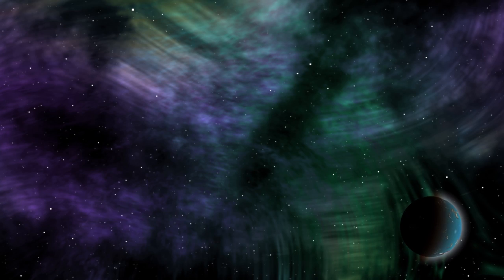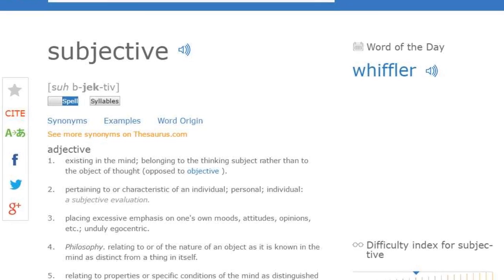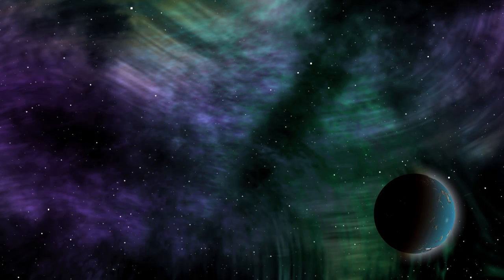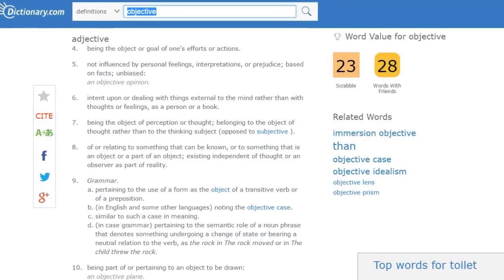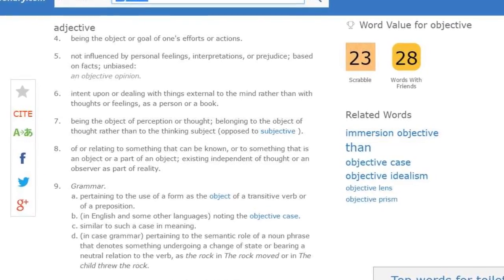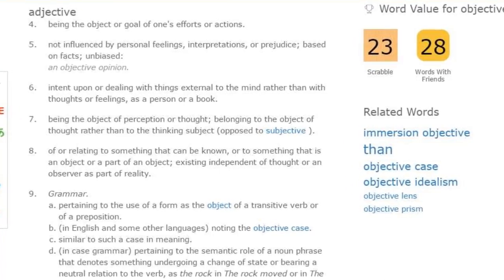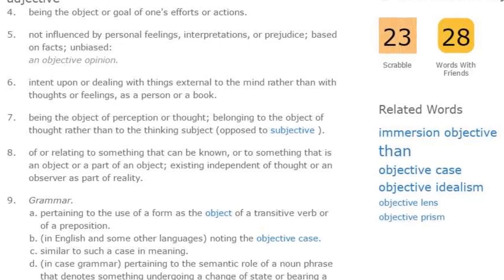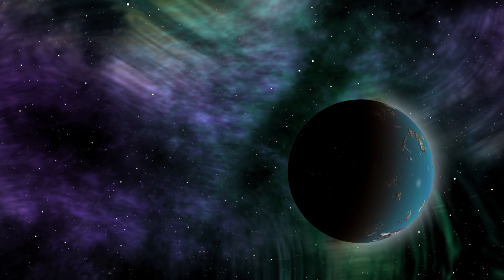Morality - Objective or Subjective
Morality; it's a funny old game.

To hear theists tell it, god decrees morality--or, somehow, morality is part of god, and therefore just simply IS--and it cannot be argued with; morality is objective.
But to hear people who genuinely care about reality tell it, using real-world facts rather than faith-based legend, morality is, by definition, subjective, because it is a feeling, an opinion, a preference regarding behavior.

Your morals are your own; there may be some overlap--or a lot of it--between your morality and that of others...but nobody's can be called correct, not without them trying to dodge the "prove it" part of their declaration.

We're all improvising; when it comes to morality, there are no easy answers...and that's just plain tough noogies.